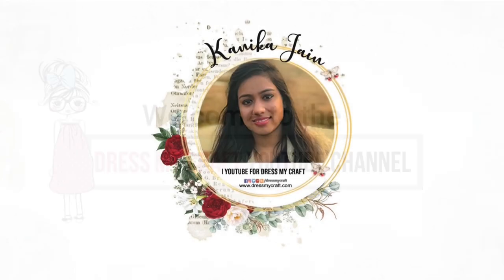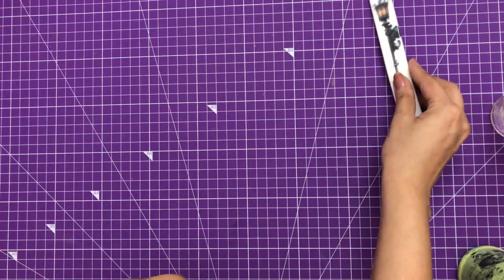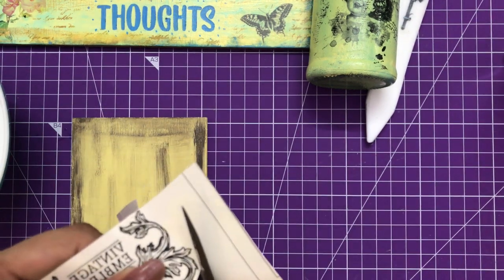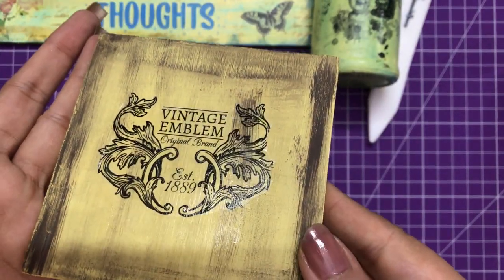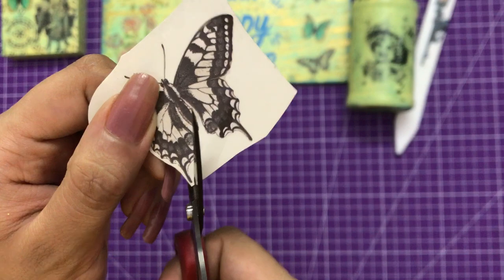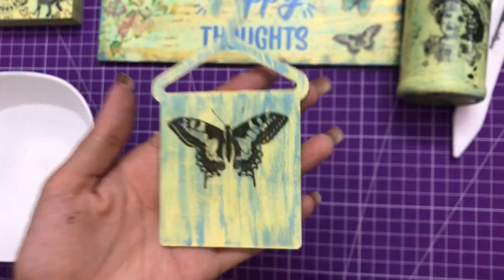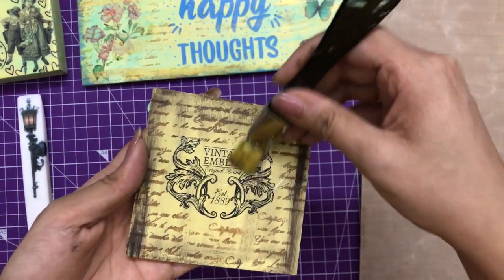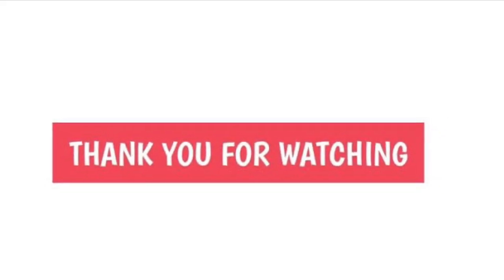How to use Transfer Me from Dress My Craft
Hello, Today in this video I am sharing how you can use Transfer Me from Dress My Craft in different ways.

Happy Crafting
-Kanika Jain